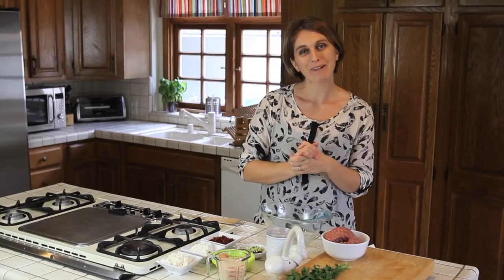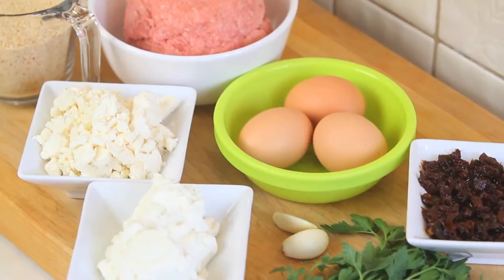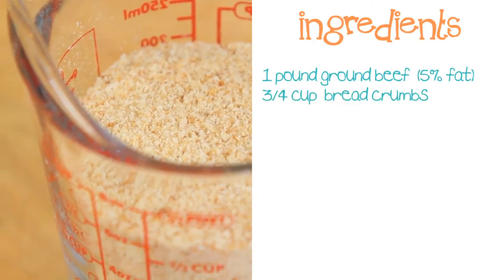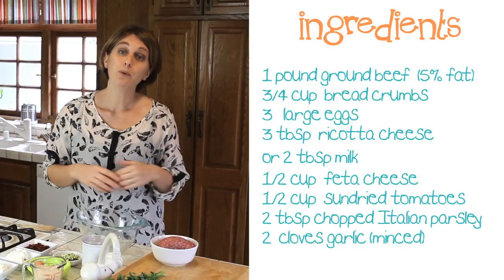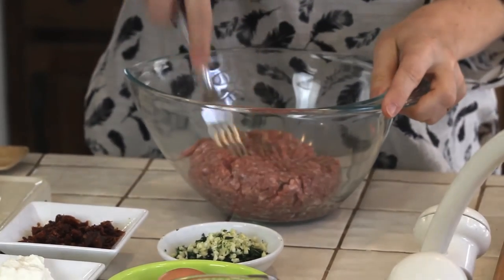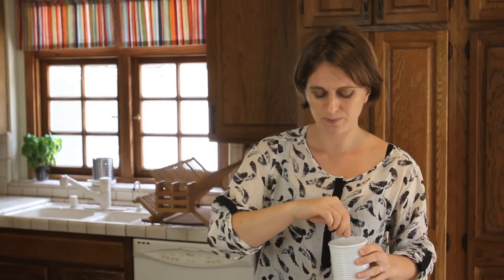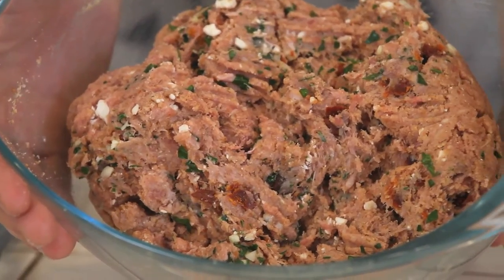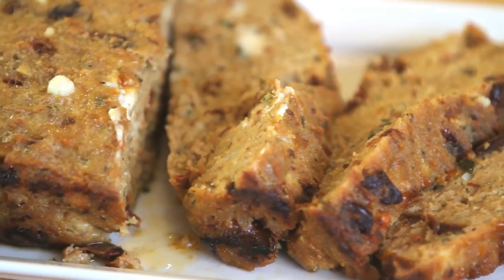Healthy meatloaf +12 Months recipe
Meatloaf...it's difficult to go wrong. It's easy to make, very tasty and kids usually love it!
It's hot in LA right now and the meatloaf it's a good recipe to cook in the evening and serve cold the next day. I think that the meatloaf recipe is like the Thanksgiving turkey stuffing one...every family has its own recipe ;-)
That's why today I'm going to share with you my meatloaf recipe with a Mediterranean flavor: Feta cheese and sun dried tomatoes will do the job. And if you like olives, you can add 1/2 cup of Italian sweet black olives, it will get even tastier!
Let me know what you think of it! Enjoy!
ciao